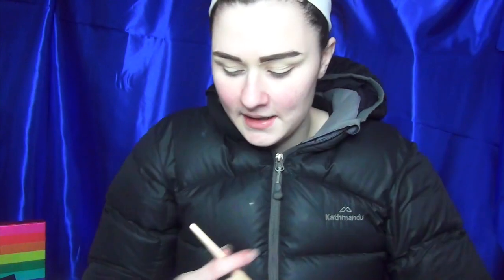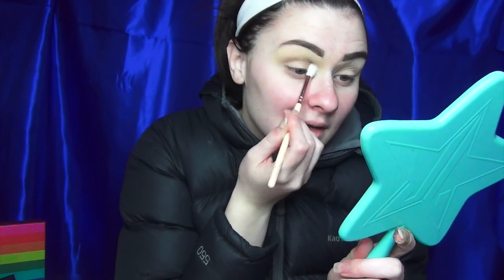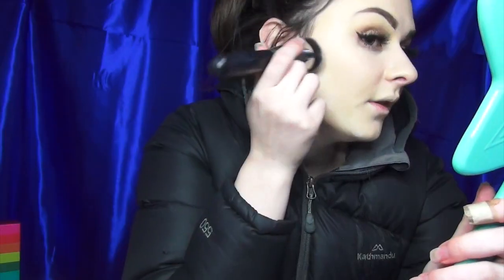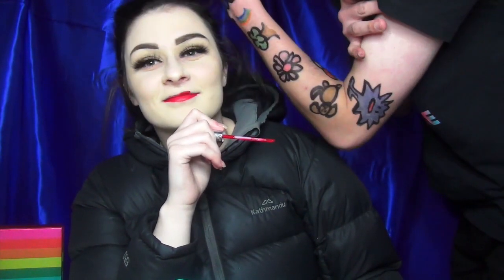50'S SYTLE MAKEUP | SoJo Beauty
Hey guys! My sister recently had a 50's themed birthday party, this was the makeup I did for it!